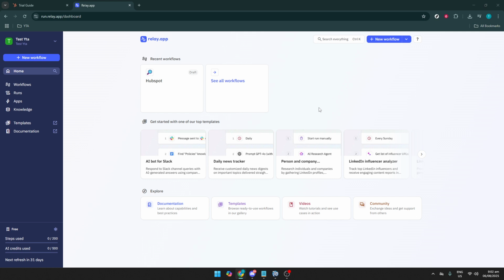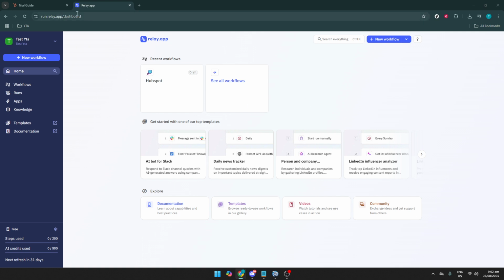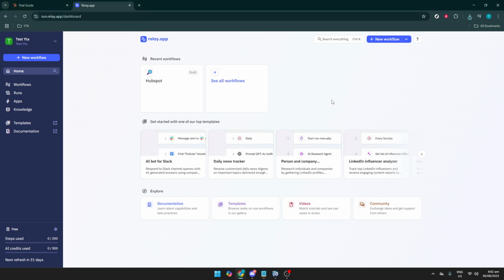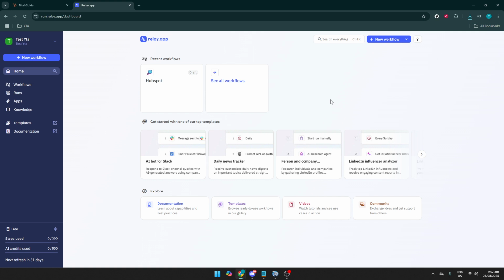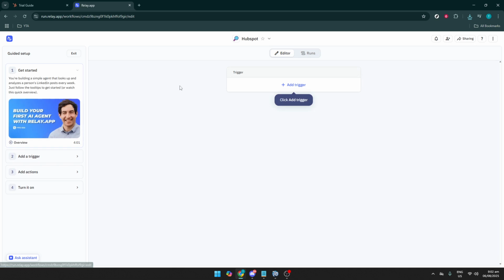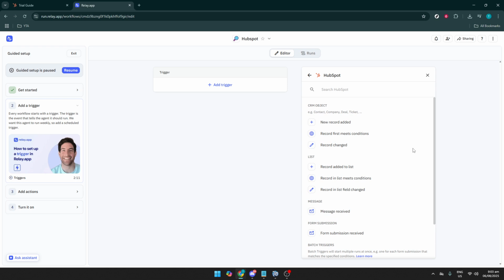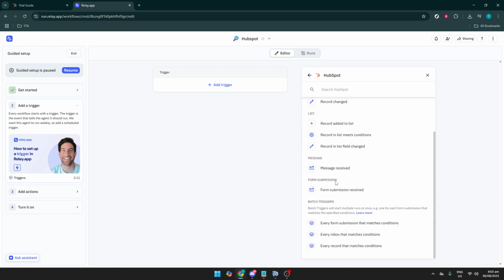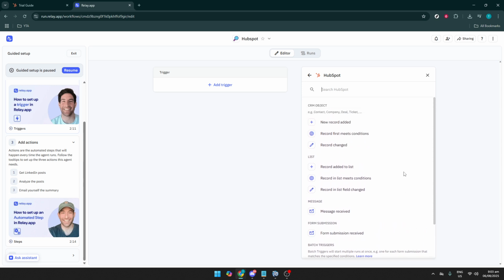How to Build an AI Agent for Sales Using HubSpot, Slack, and Relay app Live Build 2025